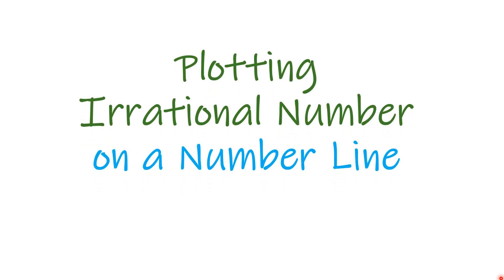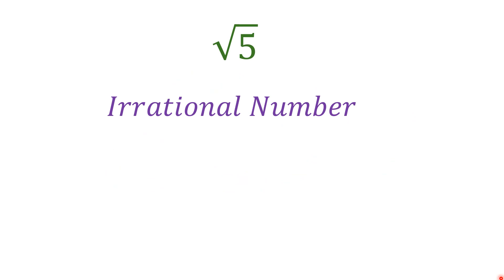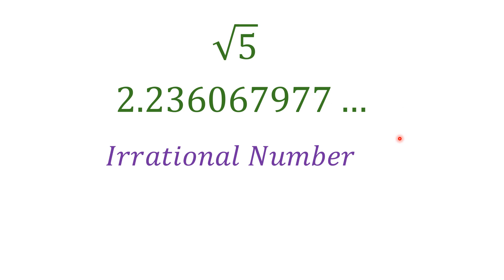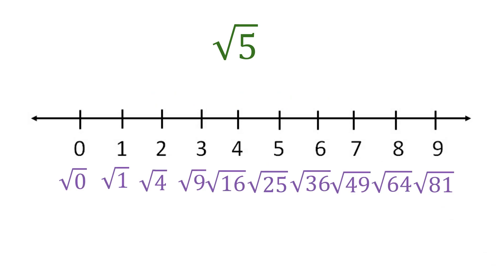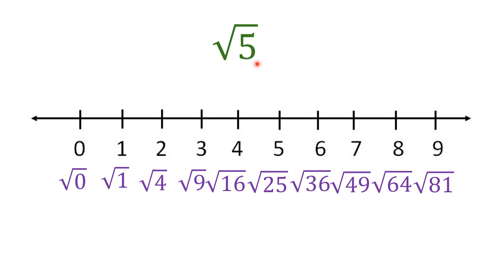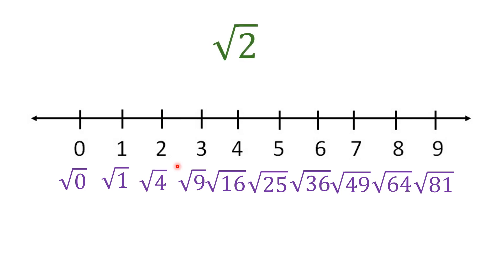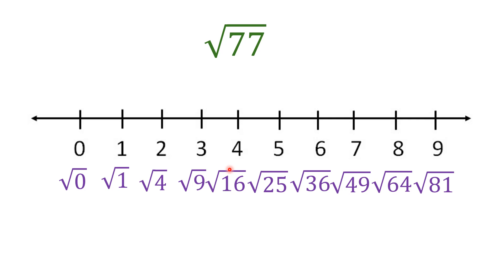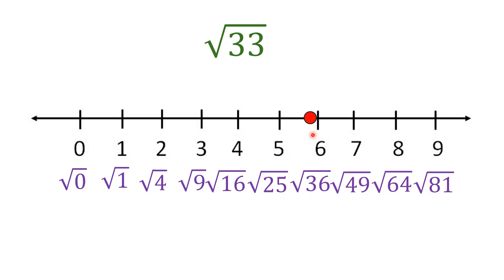Easily Master Grade 7 Math: Plotting Irrational Numbers on a Number Line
This video helps students learn how to plot irrational numbers on a number line which is part of grade 7 math 1st quarter lessons.